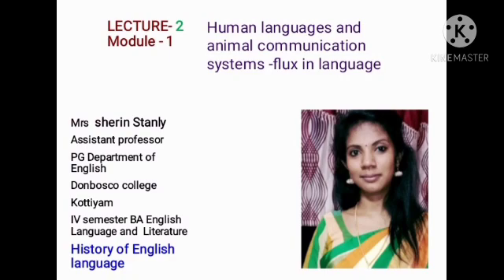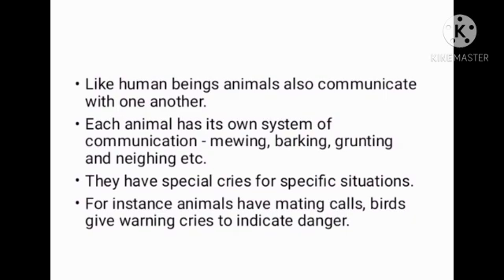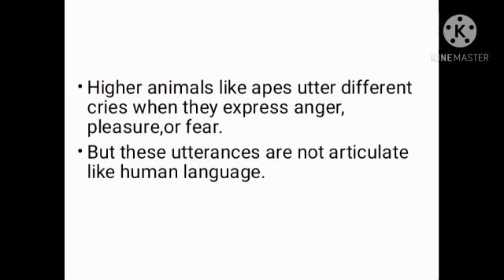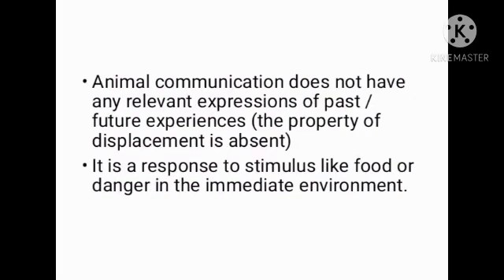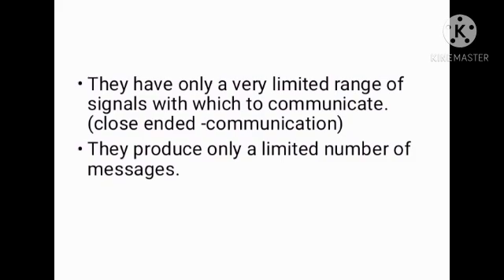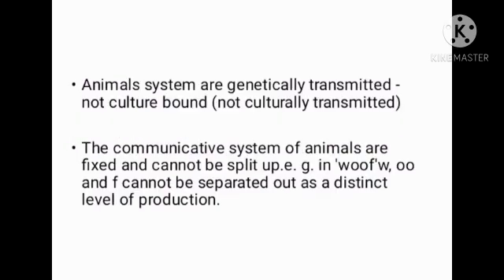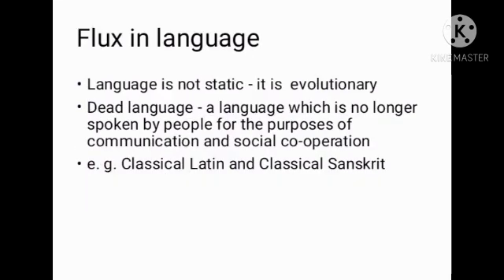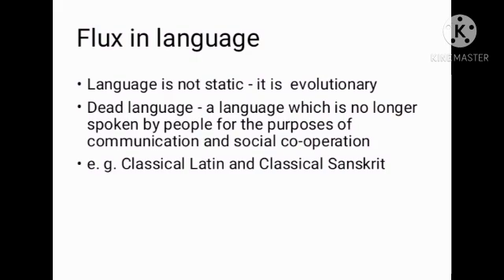LECTURE 2 HISTORY OF ENGLISH LANGUAGE SEM 4 BA ENGLISH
This lecture focuses on the topic 'Human languages and animal communication systems '